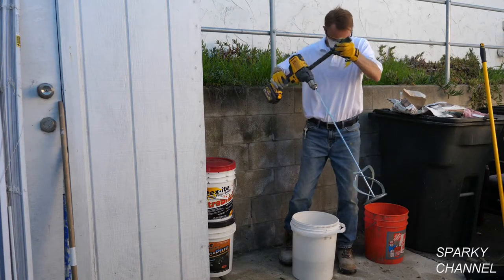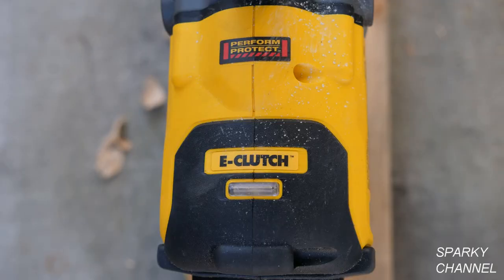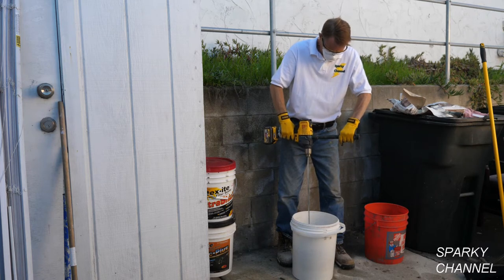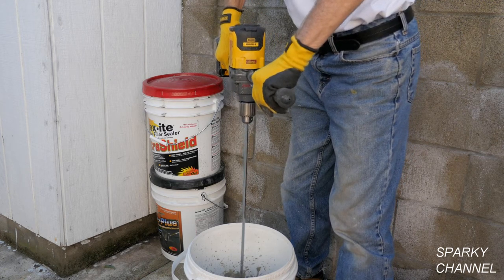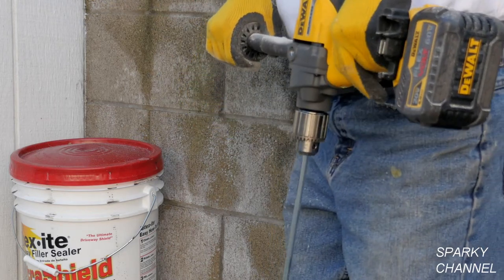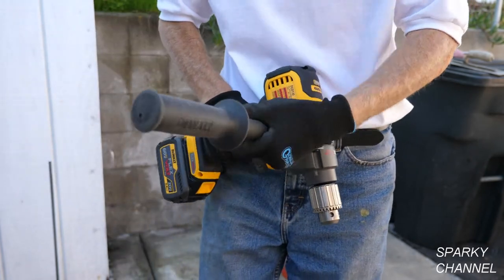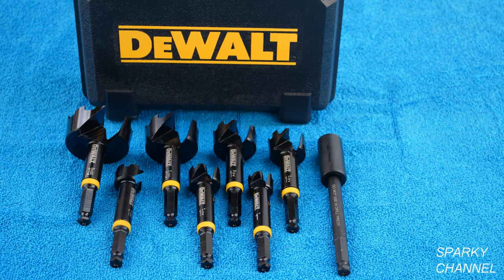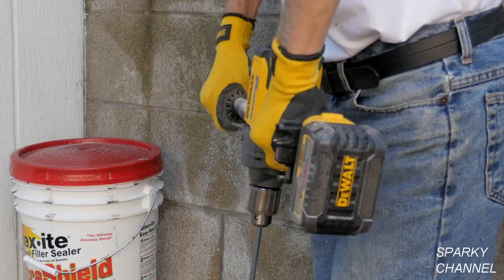DeWalt Mixer/Drill with E-Clutch System DCD130T1 60V Max Review and Demonstration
DEWALT DCD130T1 60V Max Mixer/Drill with E-Clutch System Kit: Amazon

DEWALT DCD130B 60V Max Mixer/Drill with E-Clutch System (Tool Only): Amazon

DEWALT DW1649 8-Piece 7/16-Inch Shank Self-feed Bit Kit: Amazon

DEWALT DW1648 Self Feed Kit 5-Pieces: Amazon

DEWALT DW1641 3-5/8-Inch Bit with 7/16-Inch Shank Self feed Bit: Amazon

DEWALT DW1639 2-9/16-Inch Bit with 7/16-Inch Shank Self feed Bit: Amazon

DEWALT DW1640 3-Inch Bit with 7/16-Inch Shank Self feed Bit: Amazon

DeWalt DPG70L-3PK Coated Gripper Gloves, Large, 3-Pack: Amazon

DeWalt DPG750XL Extreme Condition 100g Insulated Cold Weather Work Glove, X-Large: Amazon

DeWalt DPG200 Large General Utility Performance Glove, Large: Amazon

DEWALT DPG78L Impact Grip Hybrid Glove: Amazon

Dewalt DPG737L Thermal Insulated Grip Glove 2 In 1 Design, Large: Amazon

Dewalt - Fingerless Framers Gloves Black/Yellow: Amazon

DEWALT Drywall Mud and Paint Mixer | 13" Shaft and 2" Head | DXTT-2-293: Amazon

Qep 75001q 19-1/2" Thinset & Grout Mixing Paddle: Amazon

Heavy Duty Professional Paint, Compound, Sealer, Cement Mixer for 1-5 Gallon Buckets 3/8” Drive 16.5” long: Amazon

ROBERTS/Q E P 61210Q Univ HD Mixing Paddle: Amazon

Paint and Mud mixer - mixing paddle screed whisk: Amazon

DeWalt DCB612 Flexvolt 20V/60V Max 12.0 Ah Battery: Amazon

DEWALT DCK263D2 20V MAX XR Li-Ion Cordless Drywall Screwgun and Cut-out Tool Kit: Amazon

DEWALT DWM120K 10 Amp 5-Inch Deep Cut Portable Band Saw Kit: Amazon

DEWALT DWST08210 Tough System L-Cart Carrier: Amazon

DEWALT DWST08240 ToughSystem Van Racking Solution - Low Van Racking maximum height of 62 7/8" high: Amazon

DEWALT DWST08241 ToughSystem Van Racking Solution - High Van Racking maximum height of 82" high: Amazon

Dewalt DWST08404 ToughSystem Cooler: Amazon

DEWALT DWST08810 ToughSystem Music Player with Charger: Amazon

DEWALT DCS387B 20-volt MAX Compact Reciprocating Saw (Tool Only): Amazon

Amazon Prime Music 30-day Free Trials. Unlimited, ad-free streaming of over a million songs *Instant streaming of thousands of movies and TV shows *FREE two-day shipping (no minimum order size) *Borrow Kindle books

The video was taken with the: PANASONIC LUMIX GH5 Body 4K Mirrorless Camera, 20.3 Megapixels, Dual I.S. 2.0, 4K 422 10-bit, Full Size HDMI Out, 3 Inch Touch LCD, DC-GH5KBODY (USA Black): Amazon and the: Panasonic X Series H-HS12035 Lumix G 12-35mm F2.8 ASPH Lens

To make this video I used the ZoMei Z818 Light Weight Heavy Duty Portable Magnesium Aluminum Travel Tripod: Amazon.com

This video was edited by Cyberlink PowerDirector 17 Ultimate: Amazon